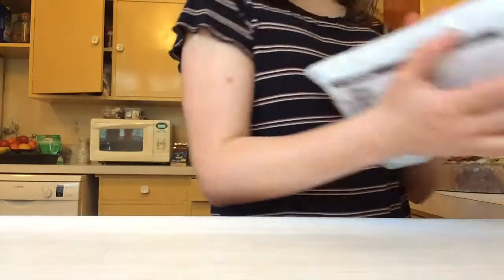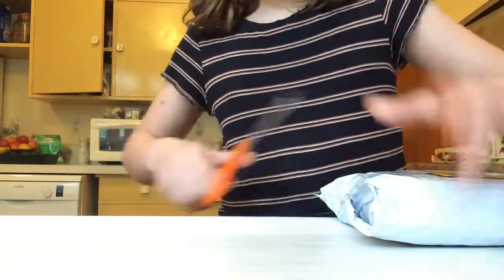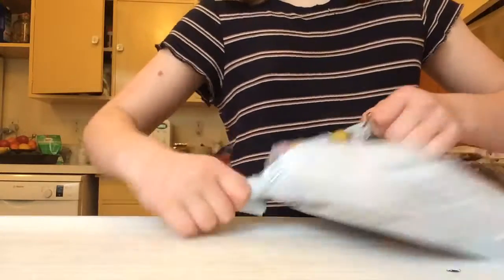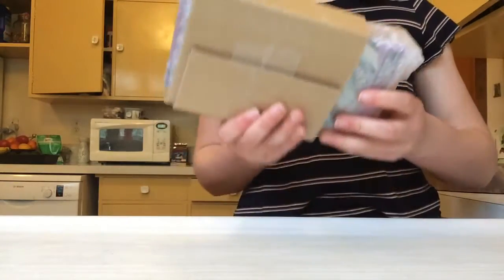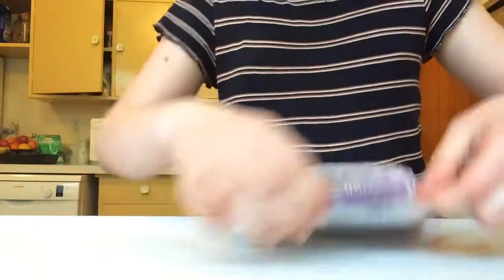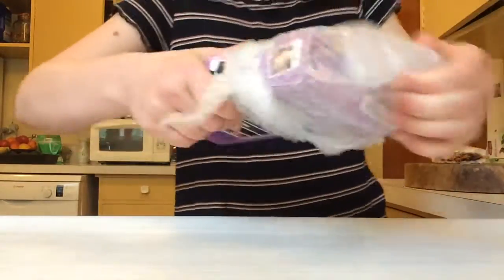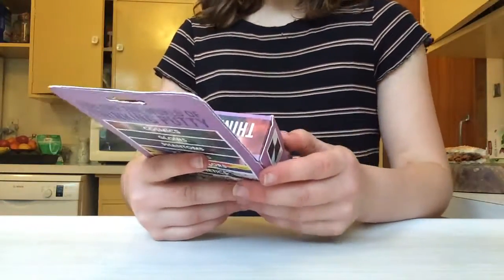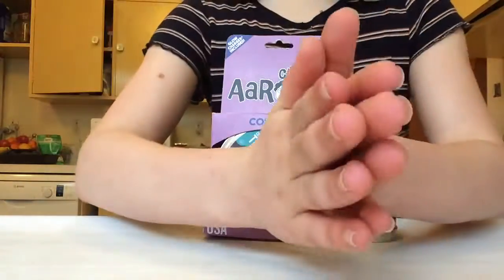GETING AMAZING NEW CRAZY ARRONS PUTTY INFINITY NEBULA AND SUPER FLY PART ONE